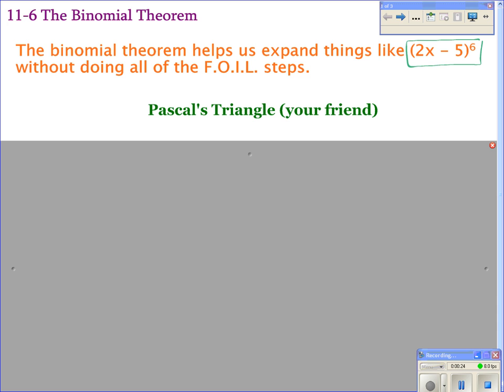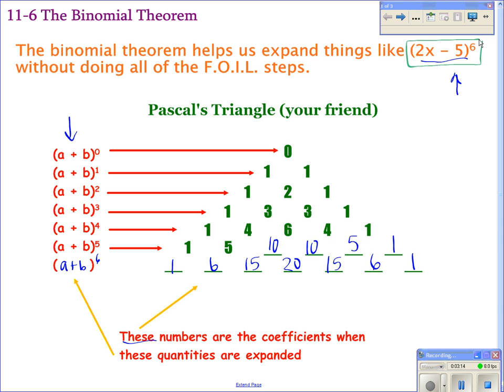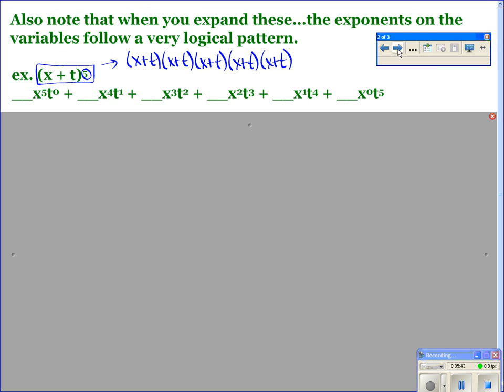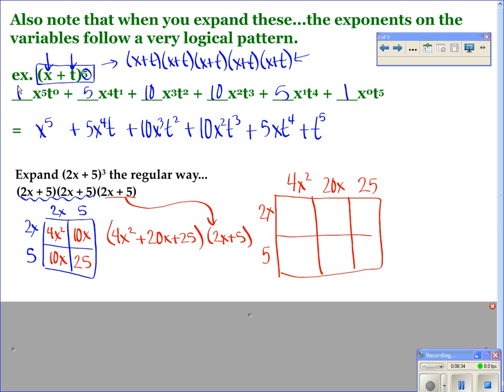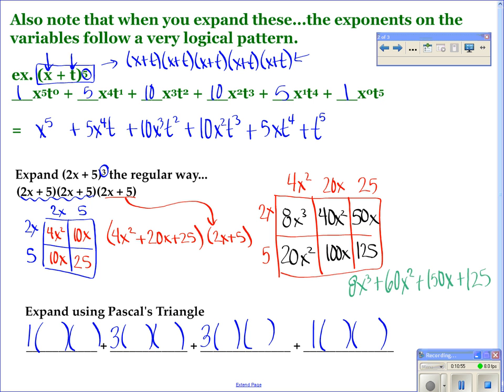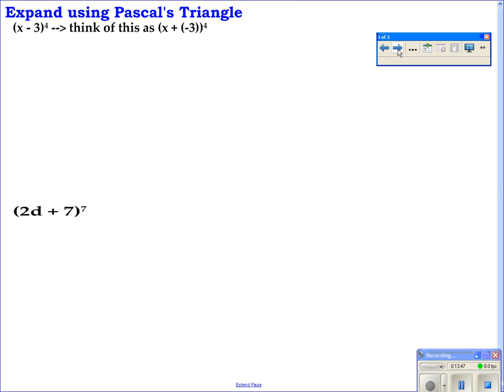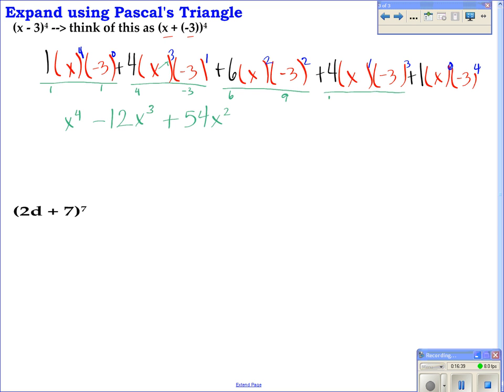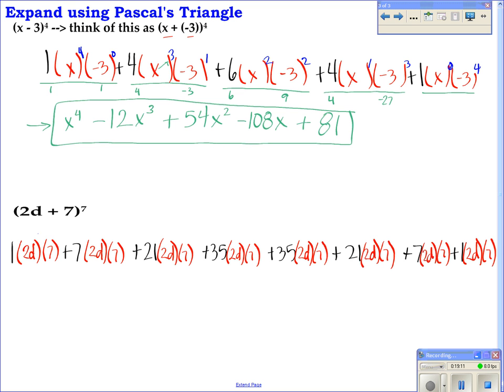Algebra II - 11-6: Binomial Theorem